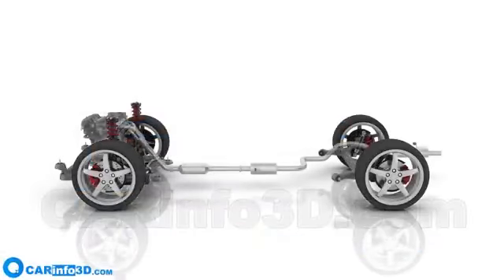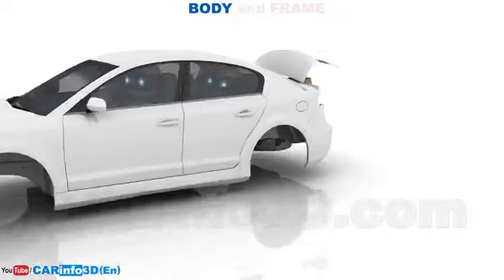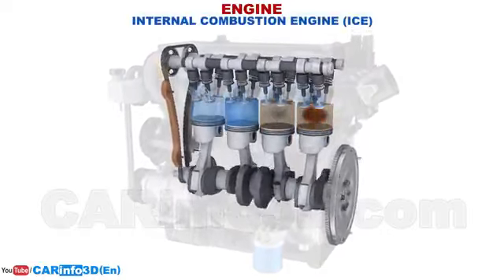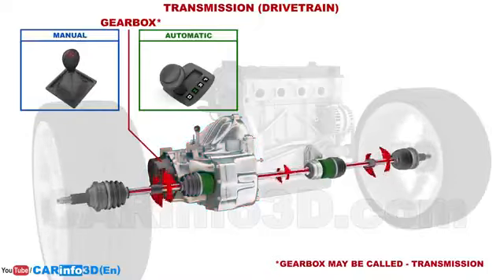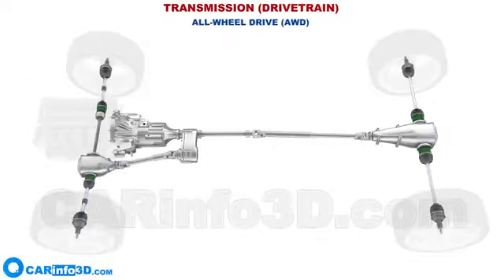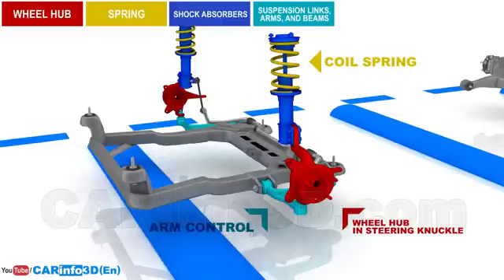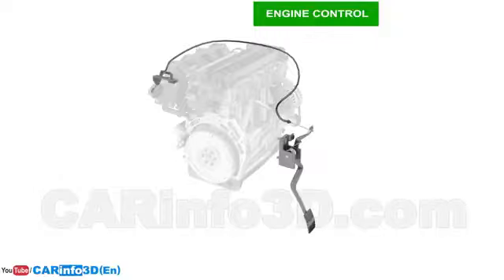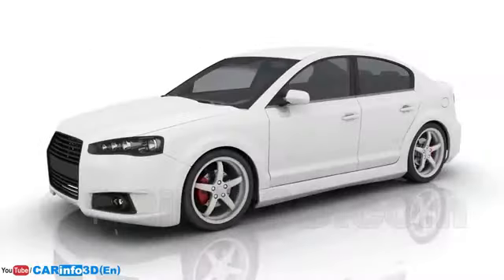Cars_anatomy_The basics _________how cars __,works!_3D animation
"In the video we will learn how a vehicle works, on the example of the structure of a modern car. We will talk about many parts and systems of an automobile: body, frame, engine, transmission (drivetrain), suspension, electrical equipment and more. In our online video course "Car Anatomy" there are more informational videos in 3D animation."